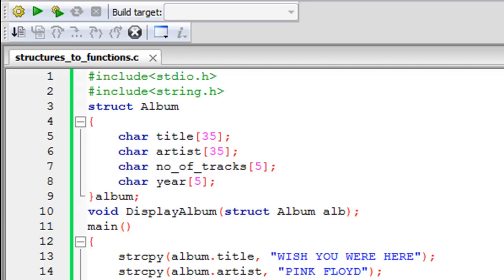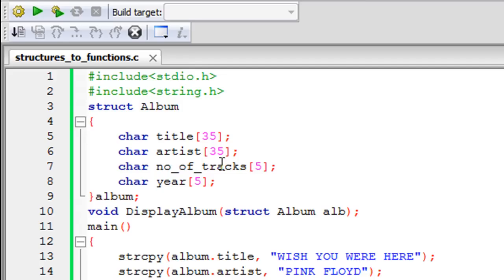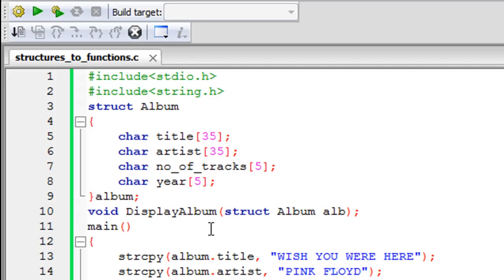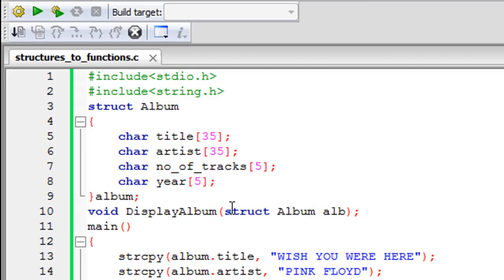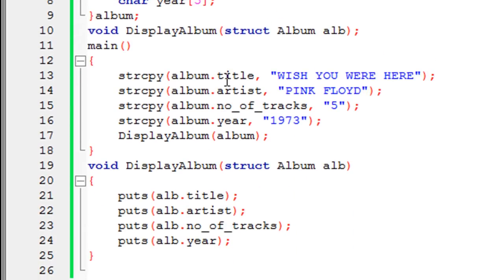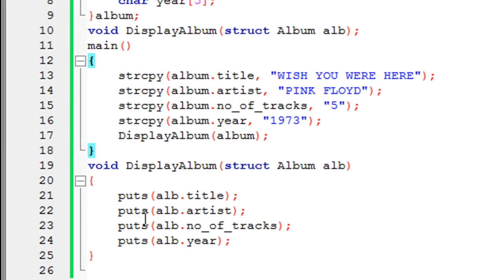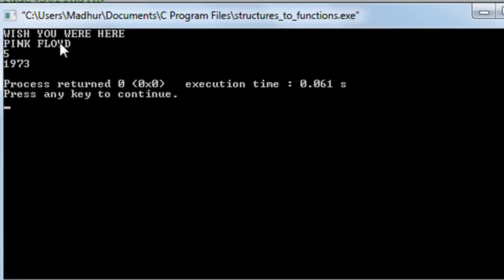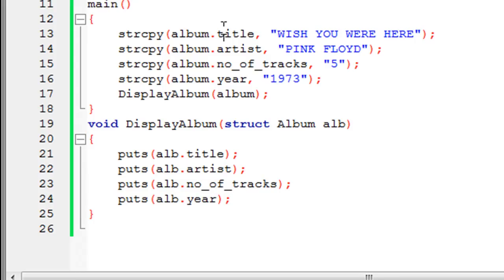C Programming Tutorial - 69: Passing Structures to Functions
In this tutorial we'll see how we can pass structure variables as arguments to functions.